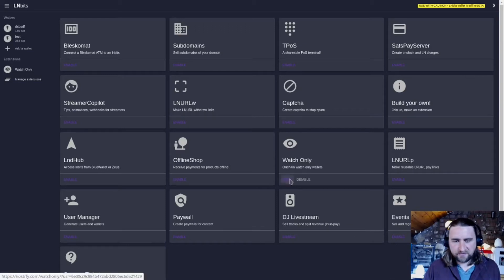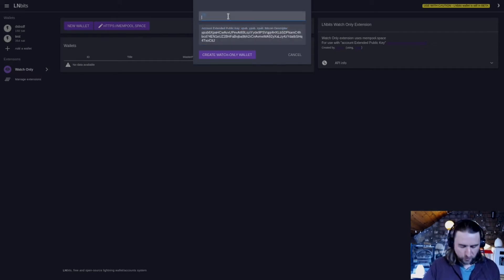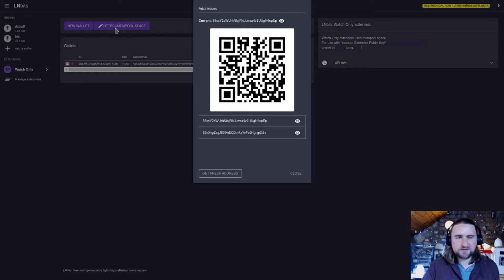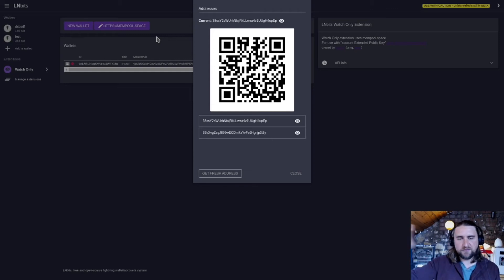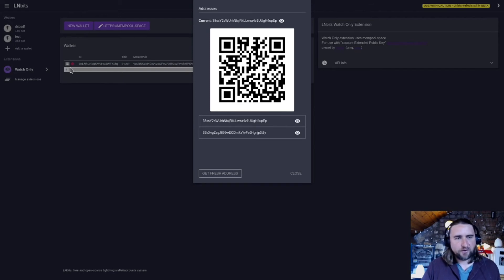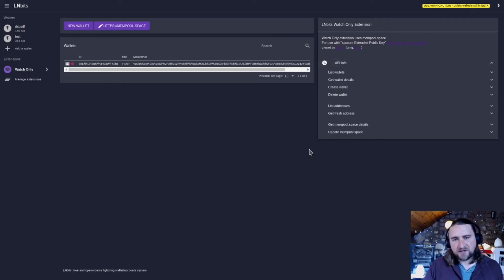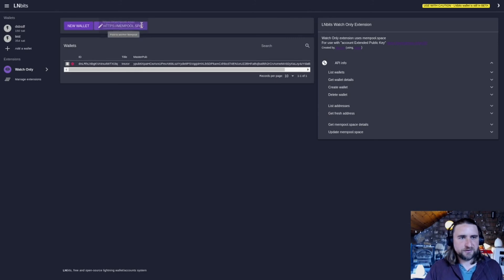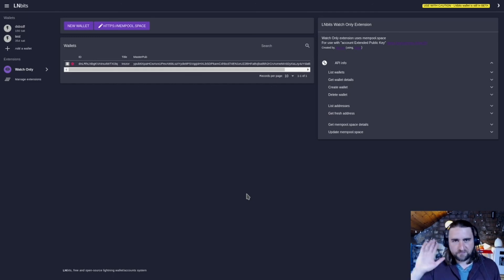Watch Only, onchain watch only wallets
Monitor an extended public key and generate deterministic fresh public keys with this simple watch only wallet. Invoice payments can also be generated, both through a publically shareable page and API.